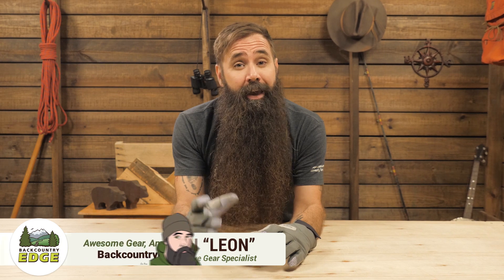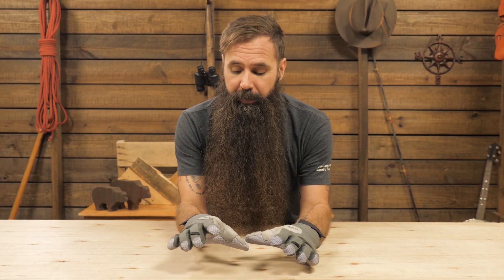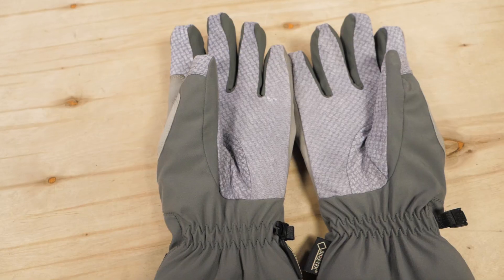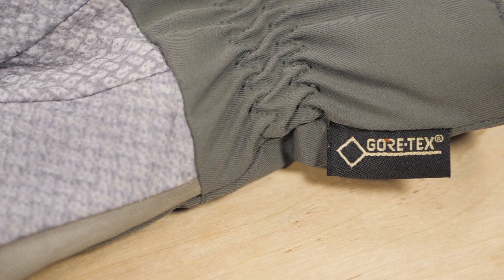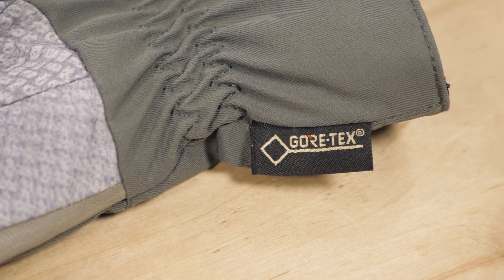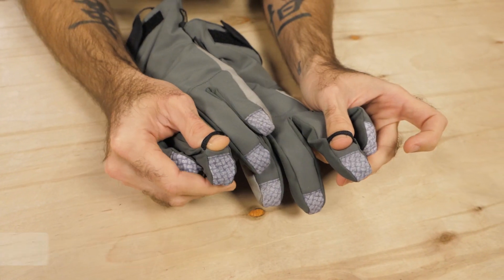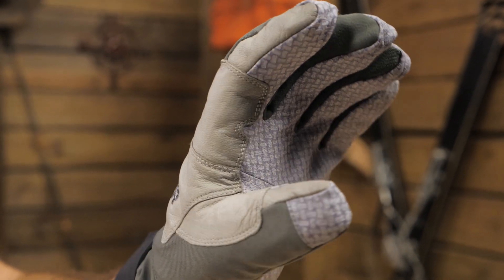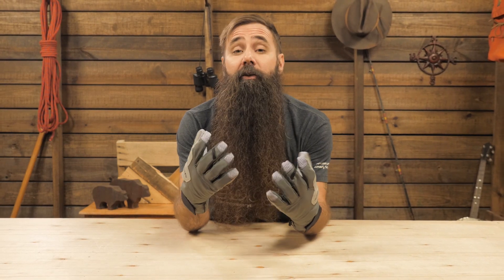Outdoor Research Bitterblaze Gloves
Item: OURQB456M